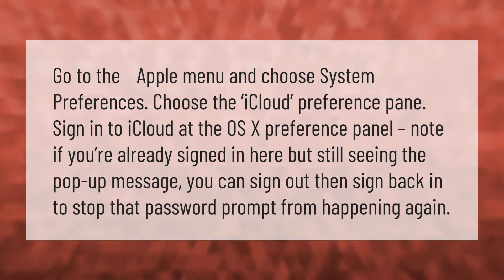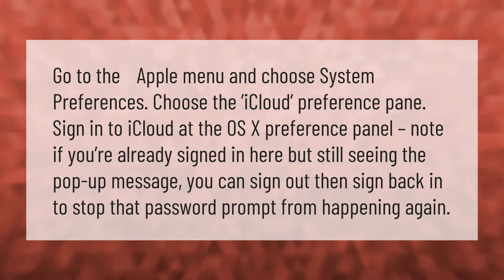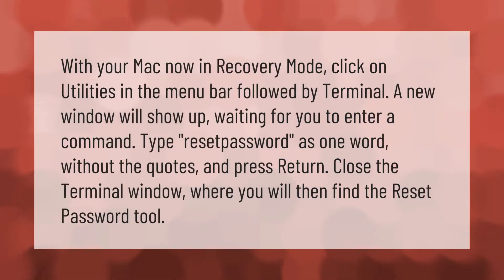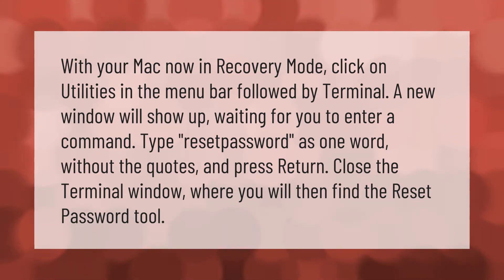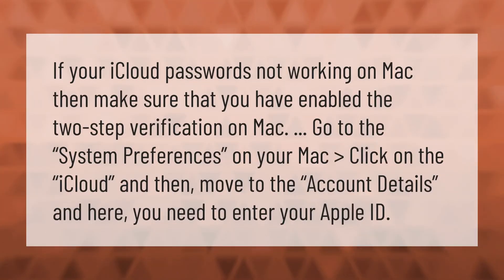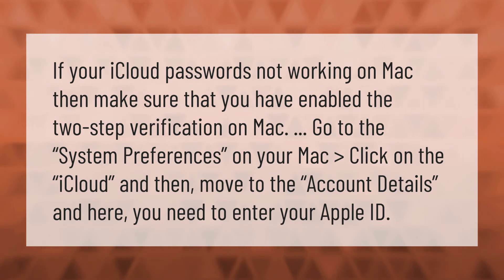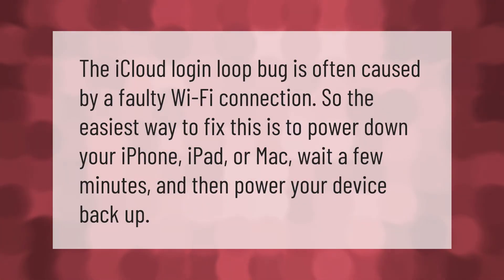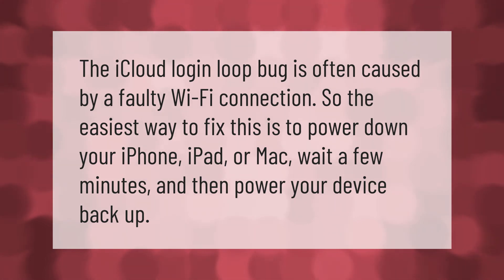Why does my Mac keep asking for my Apple ID password?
00:00 - Why does my Mac keep asking for my Apple ID password?
00:39 - How do you unlock a Macbook without the password?
01:13 - Why won't my Mac accept my iCloud password?
01:43 - Why does my Macbook Air keep asking for my iCloud password?

Laura S. Harris (2021, January 9.) Why does my Mac keep asking for my Apple ID password?
    AskAbout.video/articles/Why-does-my-Mac-keep-asking-for-my-Apple-ID-password-204638